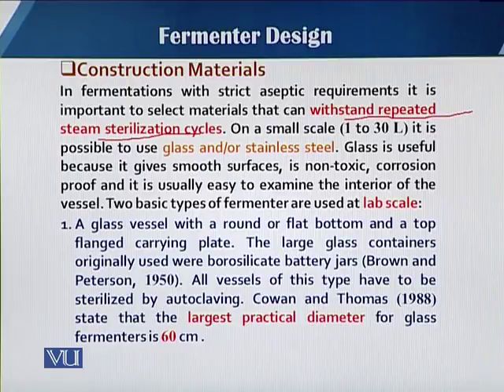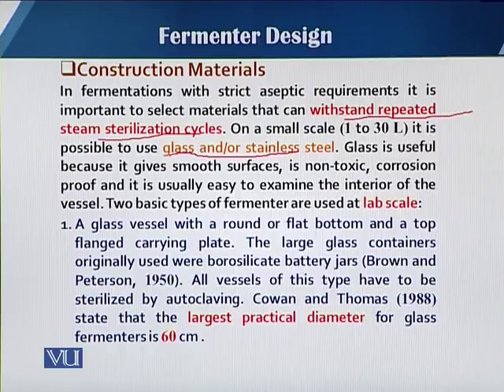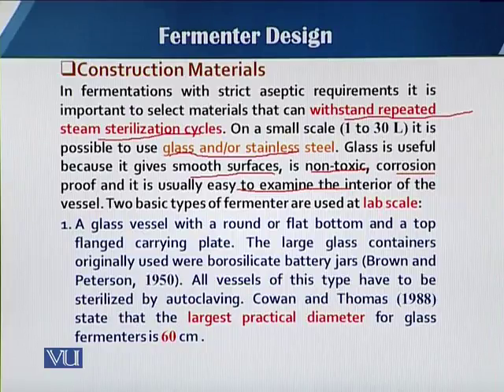BIO204_Topic032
Topic: 32